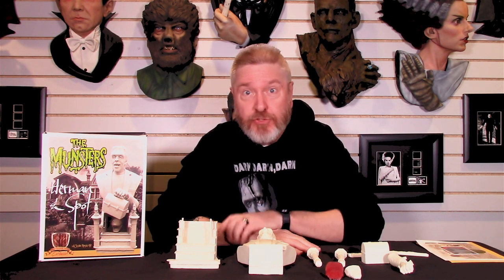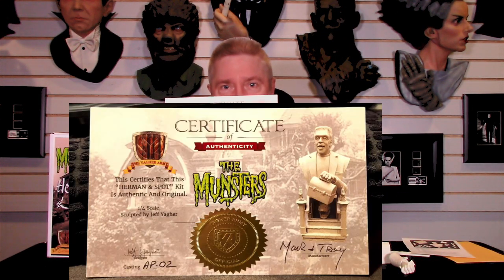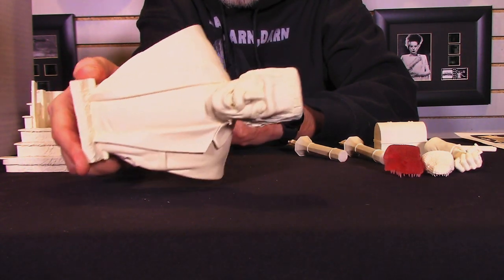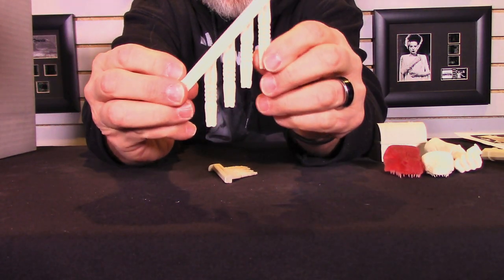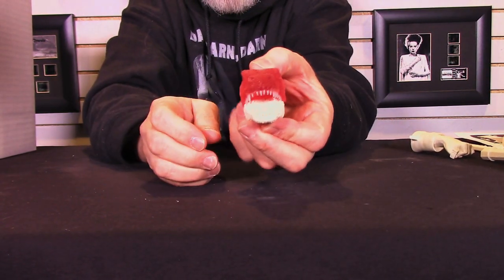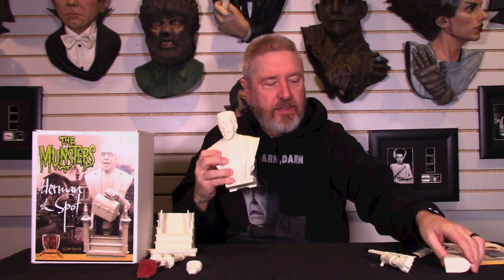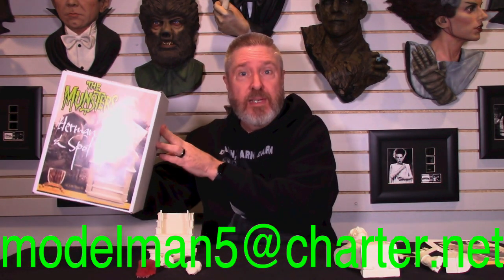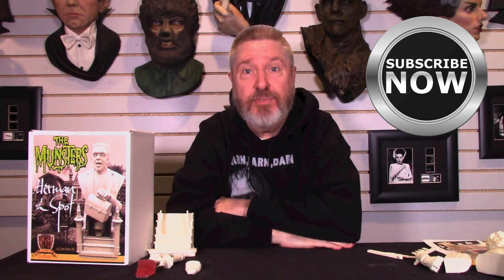Munsters Review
Kit- Herman & Spot Yagher Army Exclusive #5
Producers- Mark & Troy
Sculptor- Jeff Yagher
Scale-1/4
Limited Edition- 100 Castings